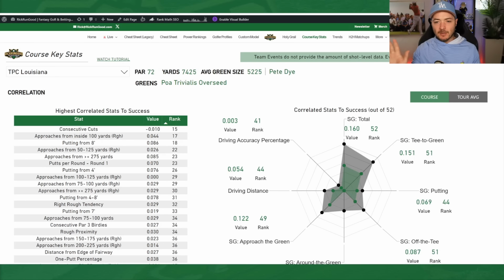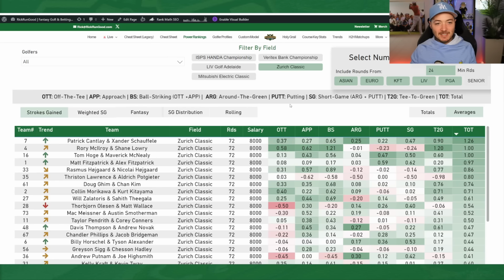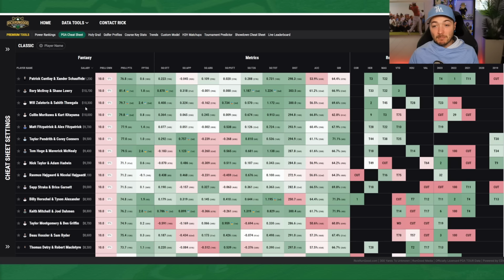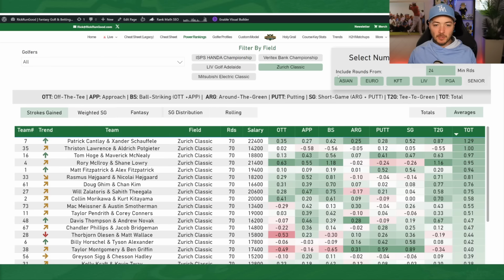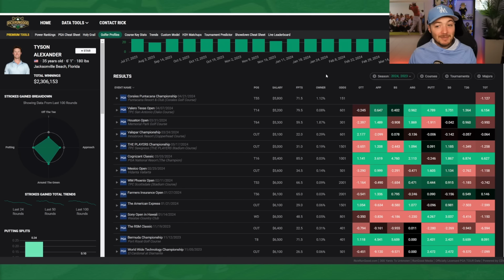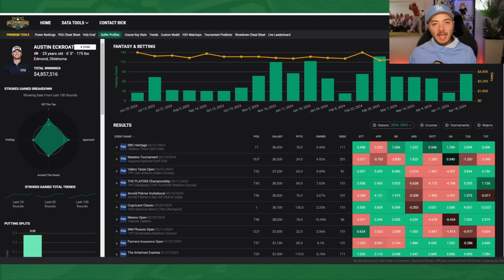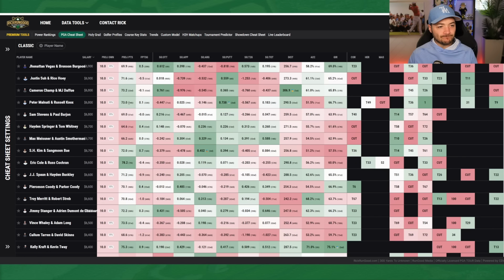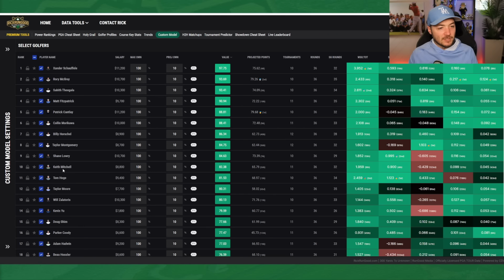Zurich Classic | Fantasy Golf Preview & Picks, Sleepers, Data - DFS Golf & DraftKings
The TOUR heads to TPC Louisiana in Avondale, Louisiana for the Zurich Classic. Rick uses data to breakdown the courses, field and much more!

SHOW INDEX
0:00 Intro
0:33 Course Preview
6:51 10K Range
12:42 9K Range
17:01 8K Range
22:04 7K Range
25:46 6K Range
29:10 Custom Model
31:40 Outro